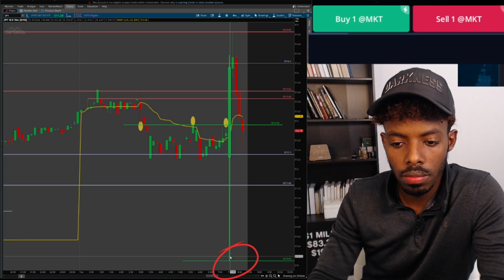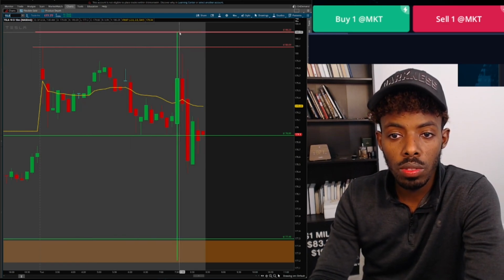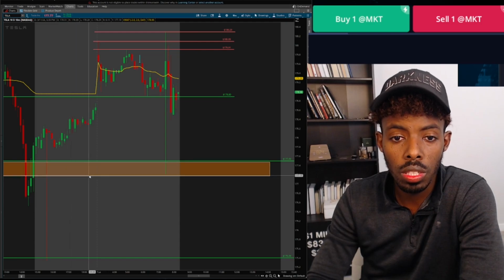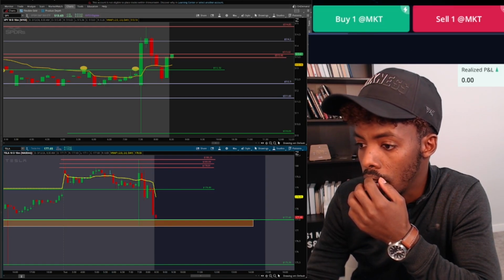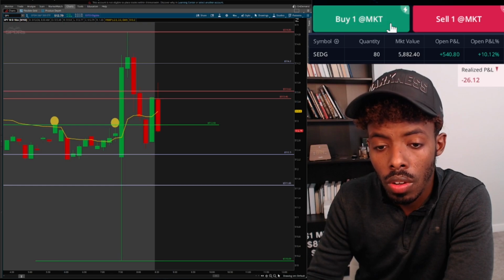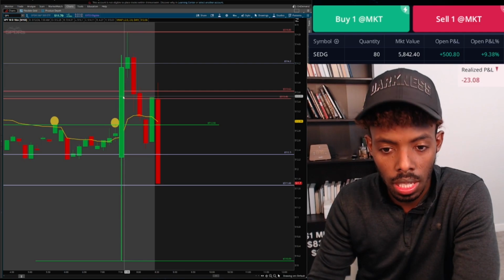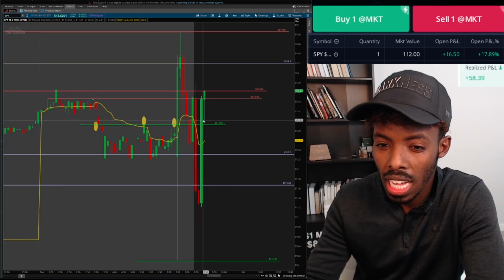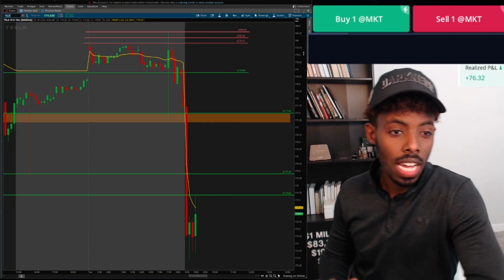[LIVE] Day Trading | Quick and Easy Find Supply and Demand Zone on the 10 Minute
Today's trading, we used the 10-minute chart to determine supply and demand. We finished the day green despite the interruption of an important phone call, and I traded while on the phone. Nothing will prevent me from consistently making money from trading.

Time Stamp
0:00 Inro
0:02-2:40 GAME PLAN SPY
2:43-6:32 GAME PLAN TSLA
6:35-9:51 MARKET OPEN /TSLA TRADE
9:58-15:04 SPY TRADE & Review
15:11-16:17 phone call & distracted trading
16:17-16:48 TSLA pumping
16:48-18:37 TSLA TRADE
18:38-21:18 Today’s Summary